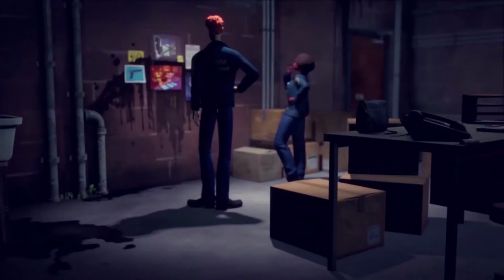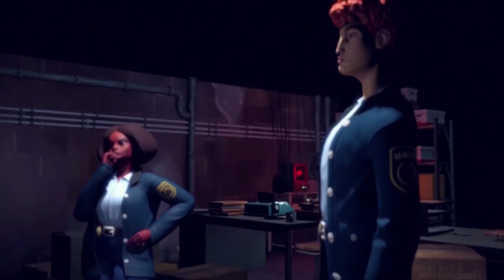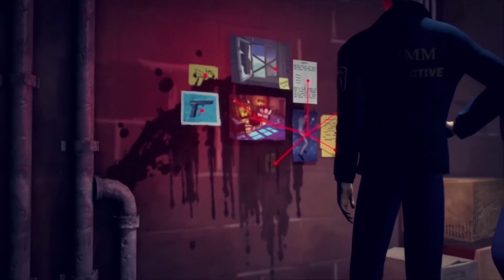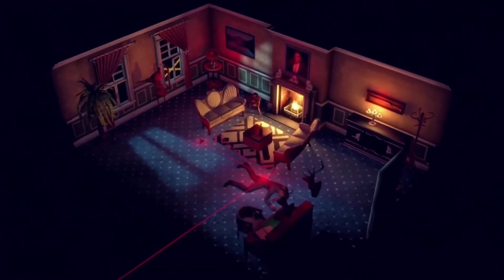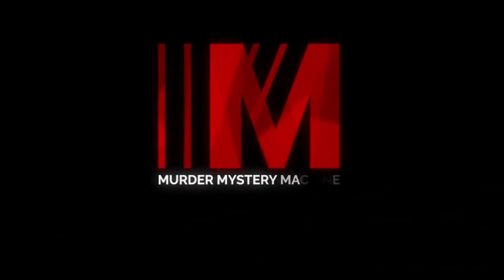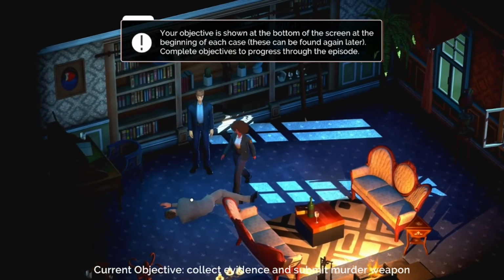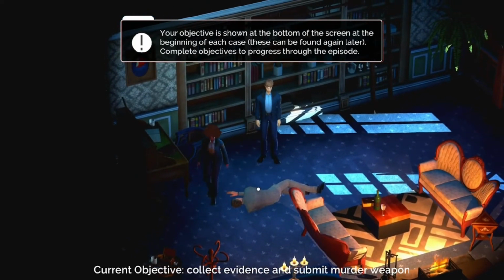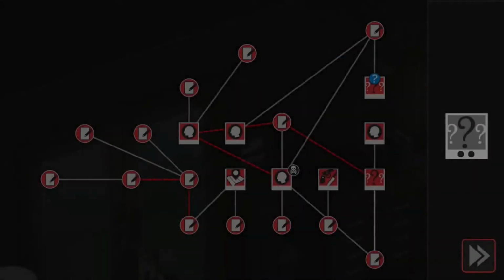Murder Mystery Machine Review on Xbox